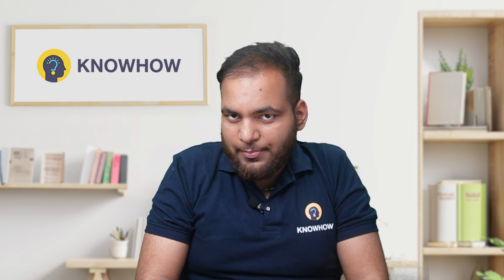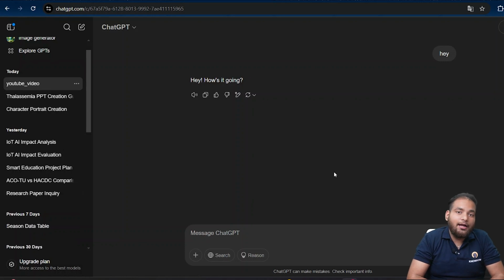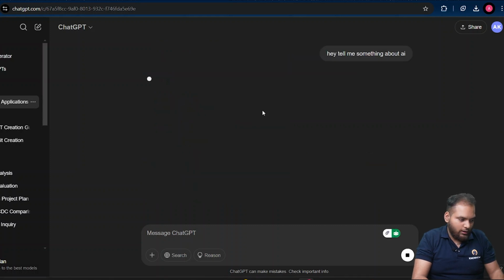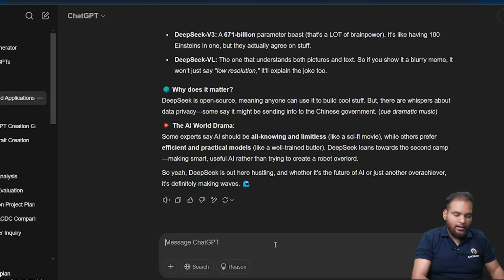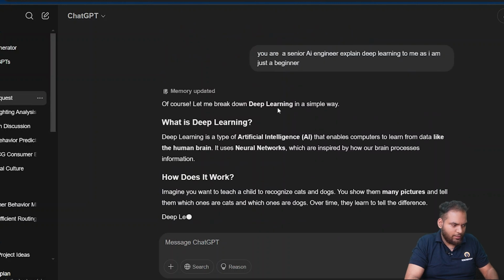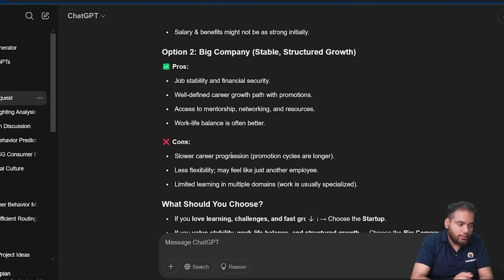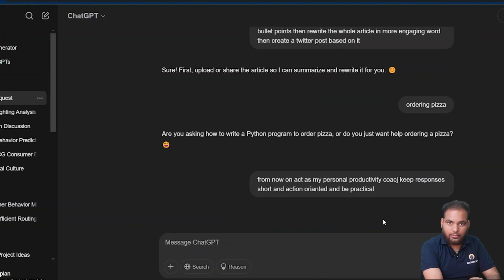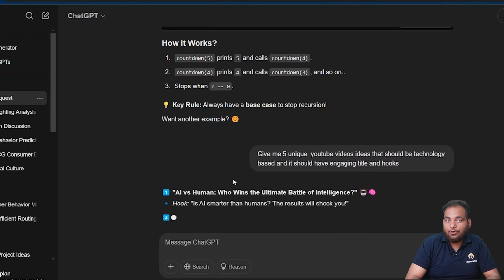10 Powerful Hacks for Using ChatGPT | AI Tools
Learn how to turn ChatGPT into the ultimate AI assistant!  From boosting productivity and learning coding to enhancing creativity, these powerful hacks will help you get the most out of ChatGPT. Discover expert tips on prompt engineering, automation, problem-solving, and customisation to make AI work for you.

00:00 - Introduction
01:17 - Agenda
02:46 - Setting up ChatGPT
03:47 - Mastering ChatGPT’s Interface
10:39 - Prompt Rules
10:46 - Different Prompt for different scenarios [Practical Examples]
23:23 - Summary

 ✔SQL
 ✔Power BI
 ✔PowerApps
 ✔Power Automate
 ✔Digital Marketing
 ✔AI/ML
 ✔Snowflake
 ✔No Code Platforms
 ✔Programming